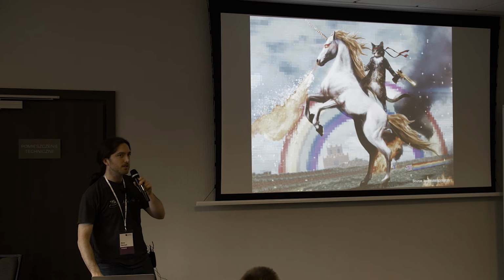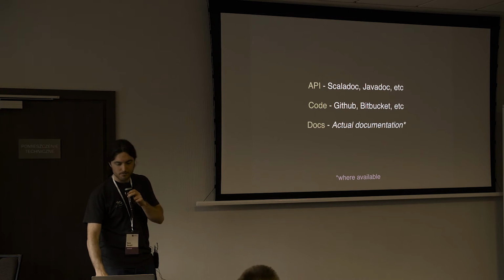ScalaSphere: Dave Gurnell "The IDEless IDE"